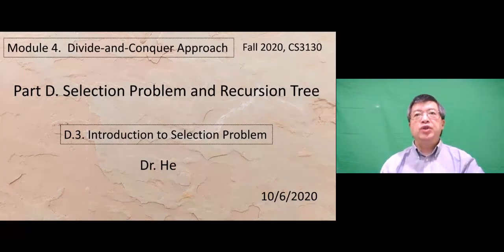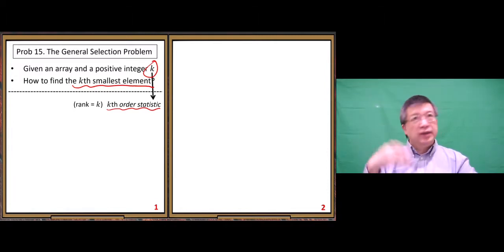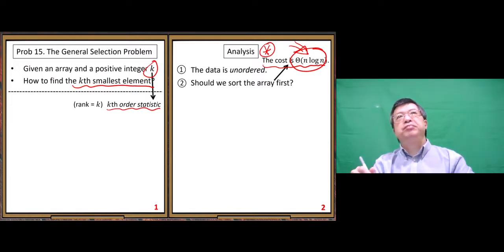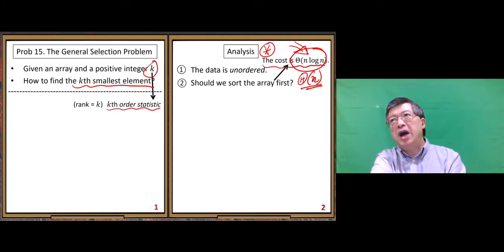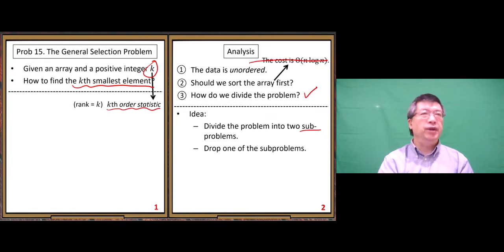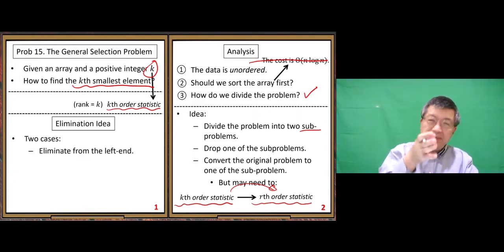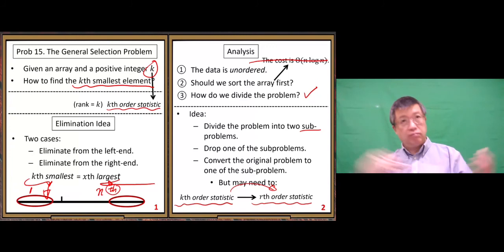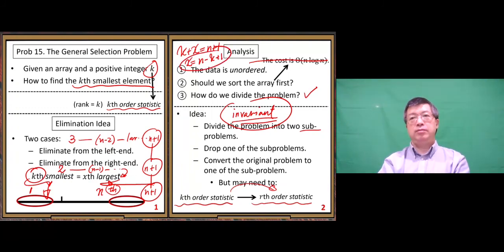CS3130FS20M4D3_IntroSelection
This video is for teaching at UMSL:  CS3130, Fall 2020, Module 4, Part D.3  Introduction to Selection Problem